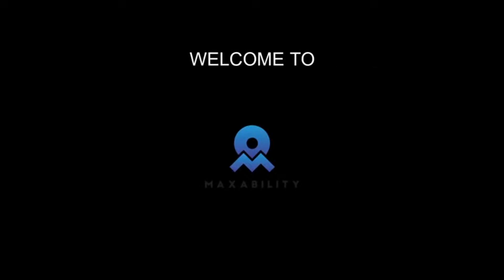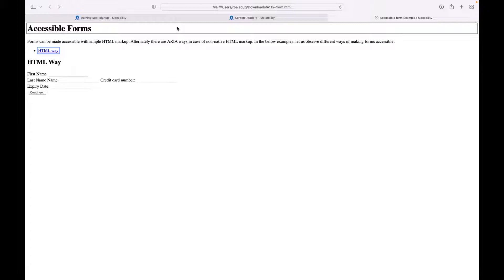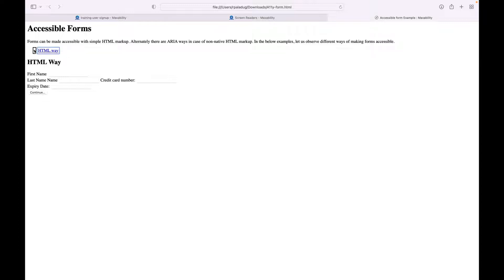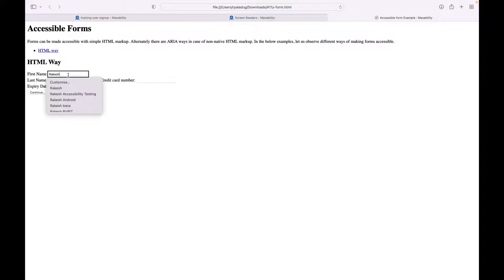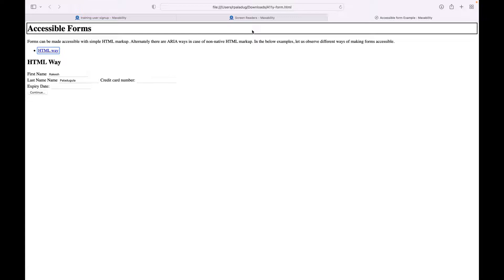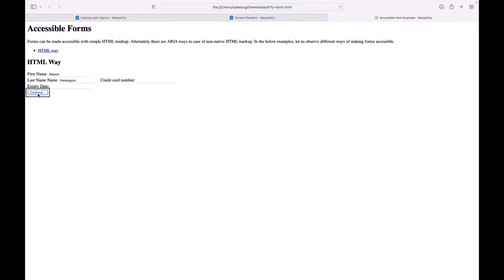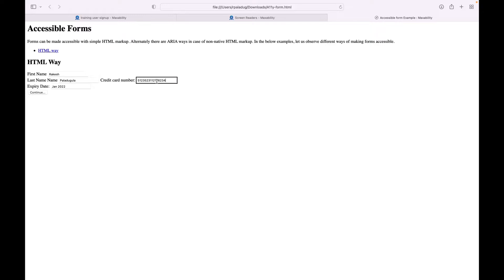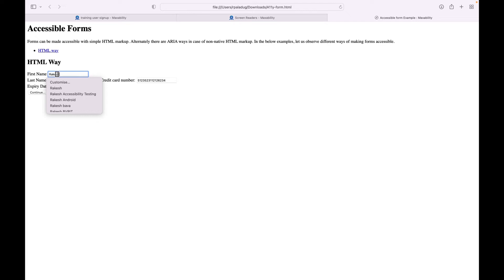Lesson 10 : Interacting with a web form - Using Mac with VoiceOver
Filling and submitting web forms is a common task. You are booking a ticket, applying for a job, signing up for a social media account, ordering stuff online, opting for an insurance, name anything filling a form and submitting is required.
How do you do that with your screen reader? If it is Apple mac with voiceover screenreader In this video we will be showing how to fill in a web form using voiceover on Mac with safari